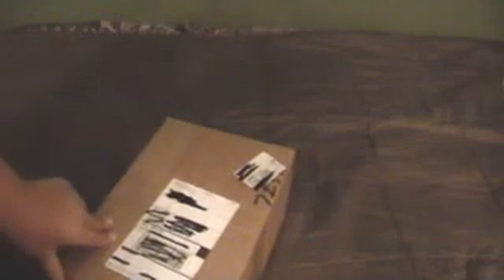Evike un-boxing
I got a box from evike. Watch to see what I got